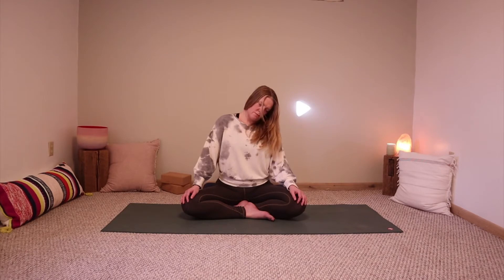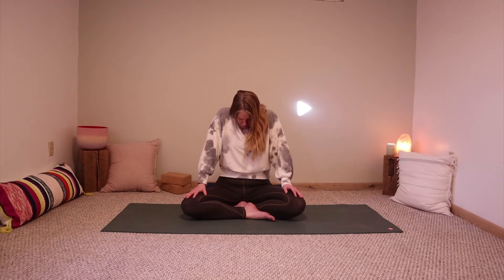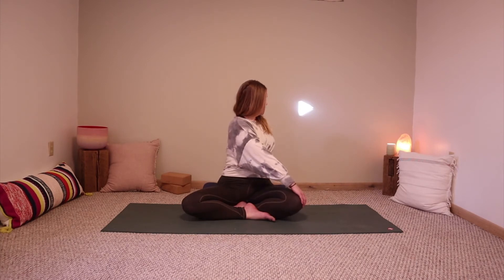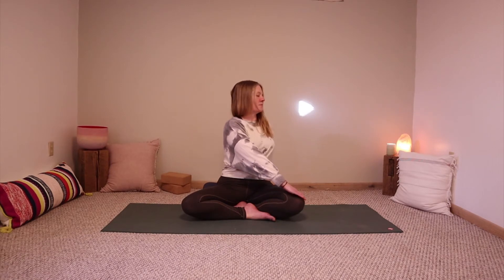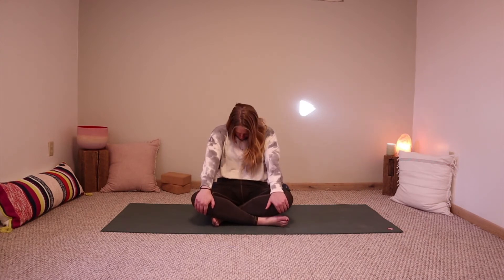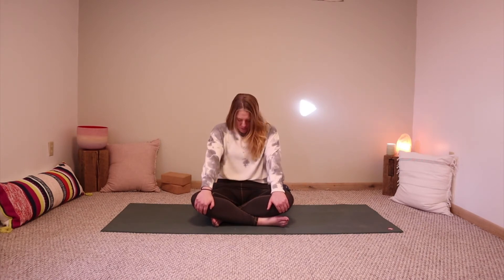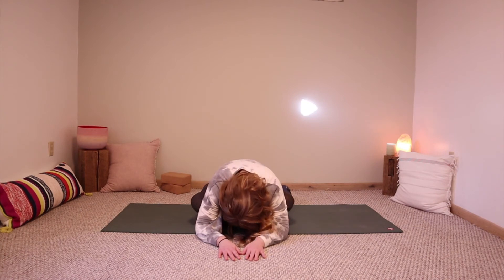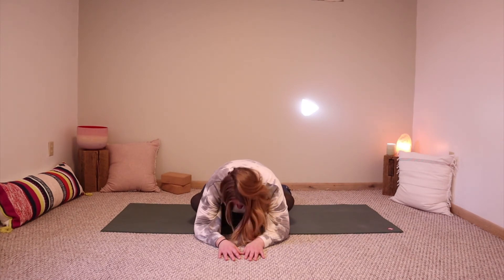5 Minute Gentle Yoga Stretch / Easy Yoga to Release Tight Shoulders, Neck & Spine with Amy Patee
This 5-minute gentle yoga stretch video will release tight shoulders, neck & spine. It's perfect to do when you've been sitting at a computer too long and need a break or just want to quickly release tension in your neck, shoulders, and back — this short and easy yoga sequence will help your body open and relax so you can feel better now! Join me!

*Learn more about Amy, future retreats, how you can work with her 1:1, and download free resources to support your journey in creating a life you LOVE!*

*Check out Amy's FREE meditations and meditation courses (not available on YouTube) on the Insight Timer App:*

*Create a life you love! Buy Amy's Manifest Now Journals on Amazon!*
—Manifest NOW (Anything!)
—Manifest LOVE
—Manifest ABUNDANCE
—Manifest LIFE PURPOSE

*Set big goals for yourself and manifest them! Buy Amy's Goal Setting Digital Workbook + Workshop (Only $11.99!):*

*You are the Oracle! Buy Amy's Star Cards Oracle Deck on Amazon... Ask a question. Pick a card.

*Amy's Amazon List Of Meditation + Yoga + Wellness Favorites!*
❤YOGA
—Best Yoga Mat
—Yoga Mat Towel
—Yoga Block
—Yoga Bolster
—Yoga Strap
❤MEDITATION
—Meditation Cushion
—Crystal Singing Bowl
—Best Incense
—Palo Santo for Ritual
—Cleansing Sage
—Meditation Shawl/Blanket
❤WELLNESS + EMPOWERMENT
—Star Cards Oracle Deck
—Manifest Now Journal + Workbooks
—Best Magnesium (relaxation + sleep)
—Coffee Alternative
—Oil Pulling
—Massage Oil (Ayurvedic)